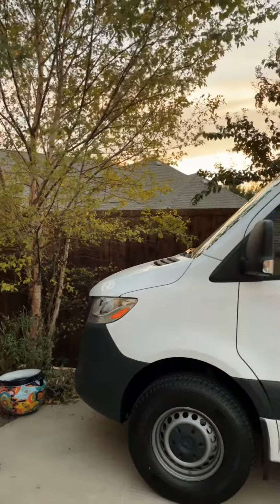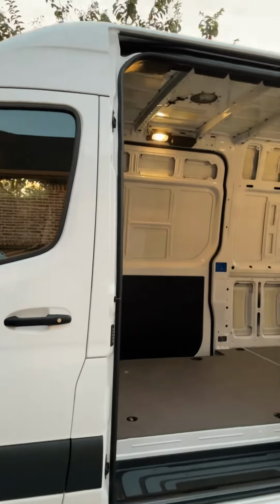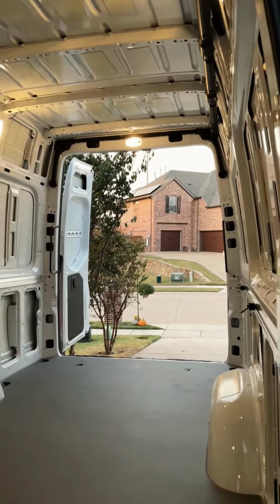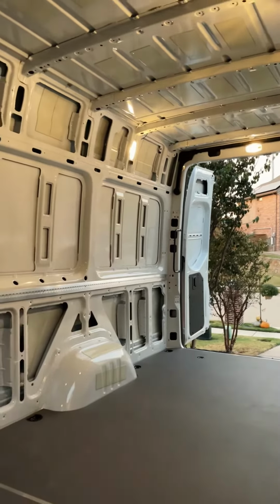2021 Sprinter Van Build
Introduction video to new channel focused on step-by-step build for 2021 Mercedes Benz Sprinter Van 170 high roof 2.0 liter turbo